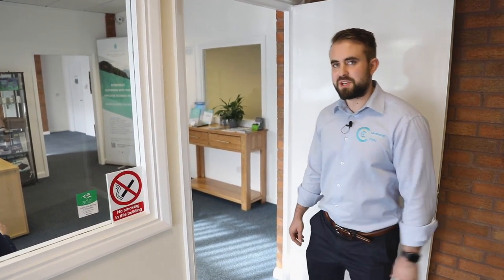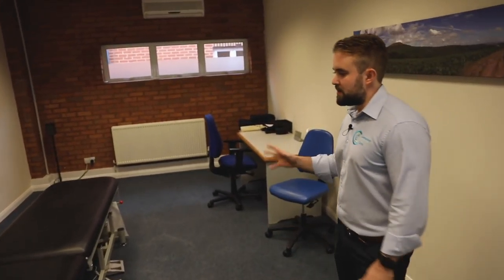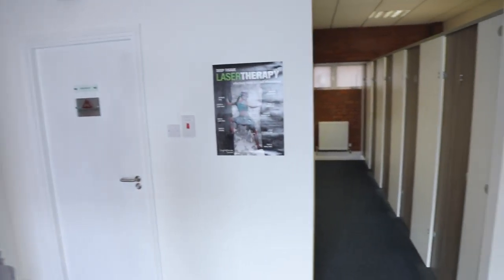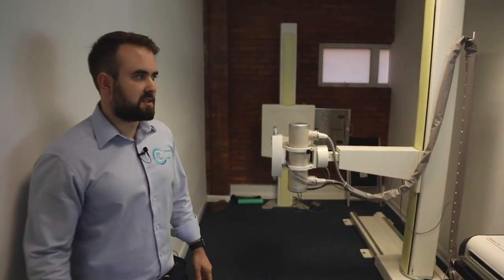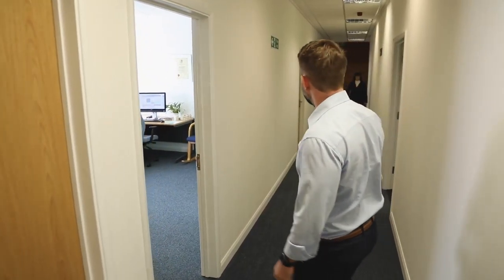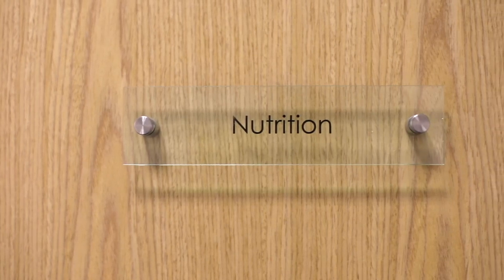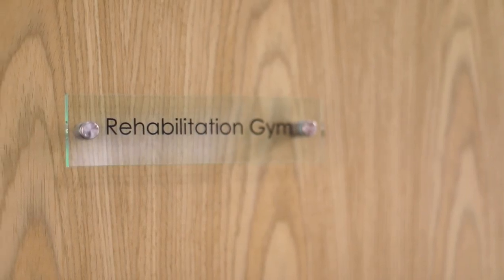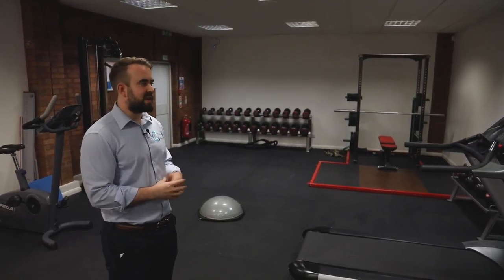Introduction to Camberley Chiropractic Clinic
We would like to take you for a detailed look around our clinic to see what makes us so much more than your average chiropractic clinic.

Owner James Everett, will take you on a personal tour of the services that we provide at Camberley Chiropractic Clinic including:

• Chiropractic
• Personal Training
• Musculoskeletal Rehabilitation
• Nutrition
• Sports Massage
• Pilates
• Mindfulness

He will also detail what you can expect from each level of service provided at the clinic so you can see for yourself that there is so much more to us than your average clinic.

Read our latest blog where we look at why Camberley Chiropractic is so much more than your average clinic